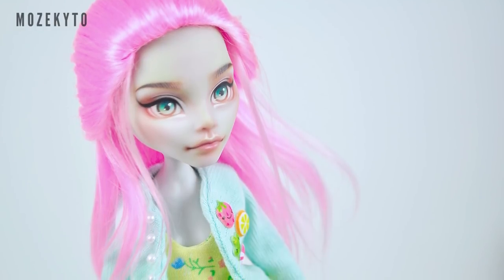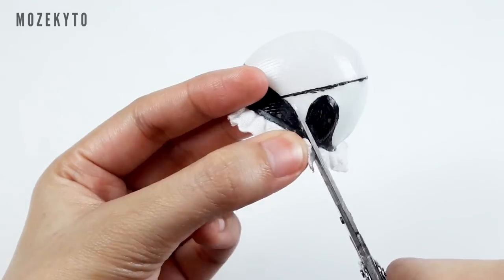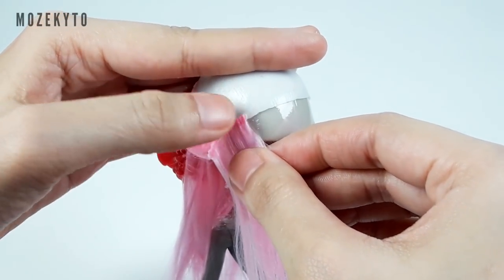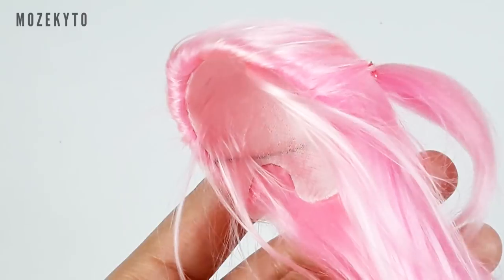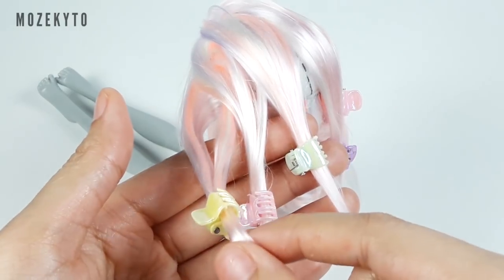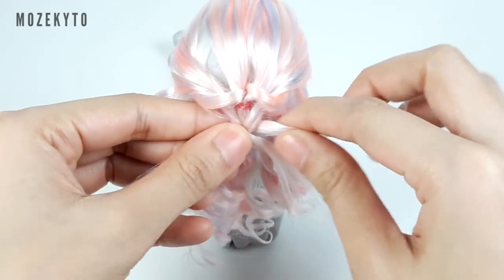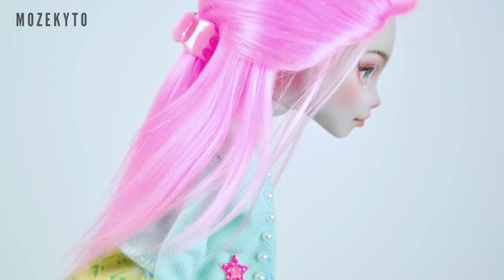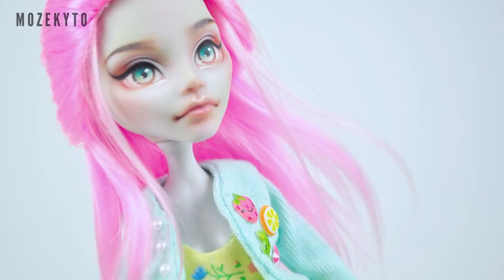How to Make a Doll Wig | Half Ponytail (2 STYLES!) | Mozekyto #8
Happy Easter everyone!🐰🥕 In today's wig tutorial I made 2 half ponytail styles for you to try! Enjoy!💕

ALSO THANK YOU SO MUCH FOR HELPING ME REACH 30K SUBS!!! 😭👏👏👏

My videos are now open for subtitle contributions! I'd be really thankful for your help!